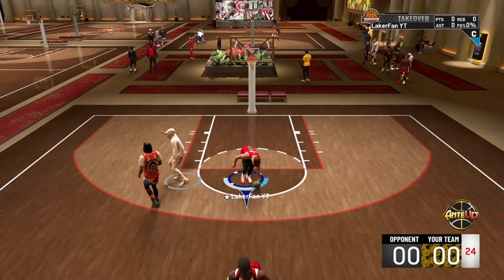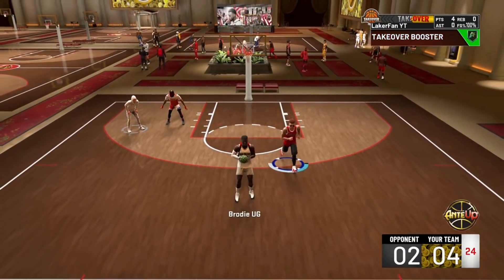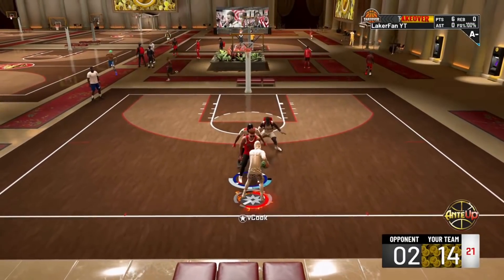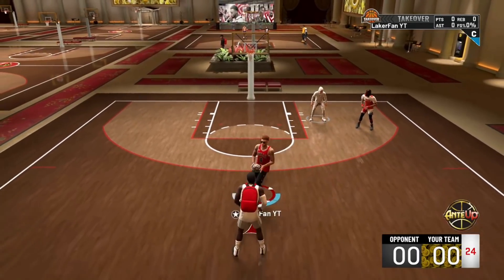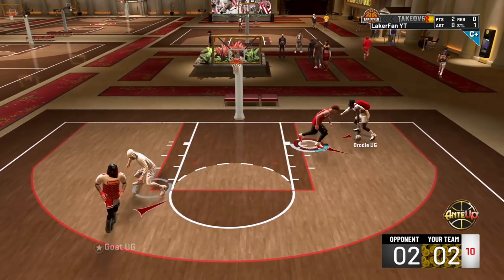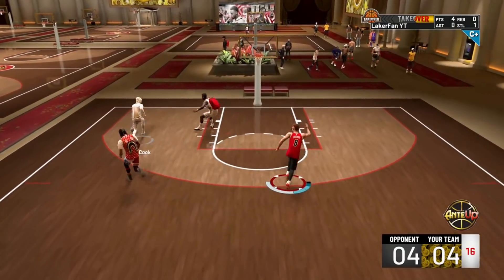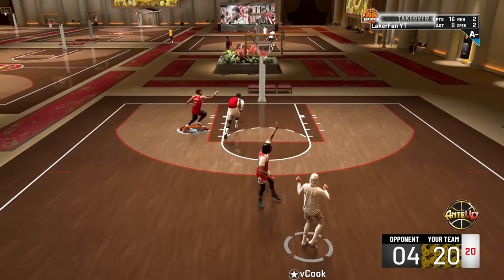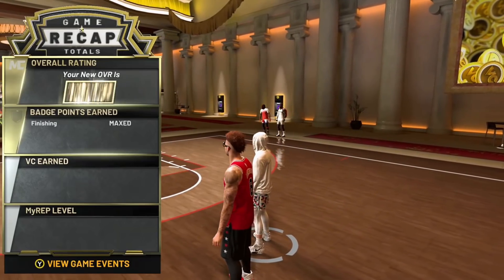TWO TOXIC ELITE PLAY-LOCKS GET EXPOSED BY MY DEMIGOD SLASHER AT THE STAGE!